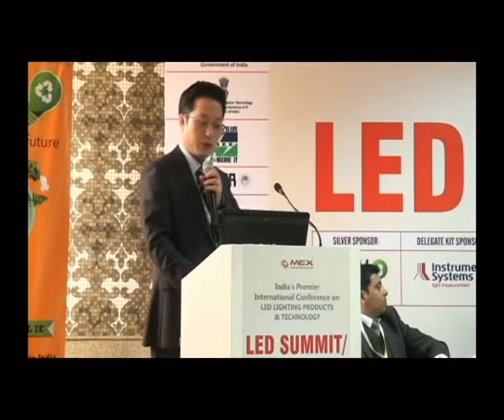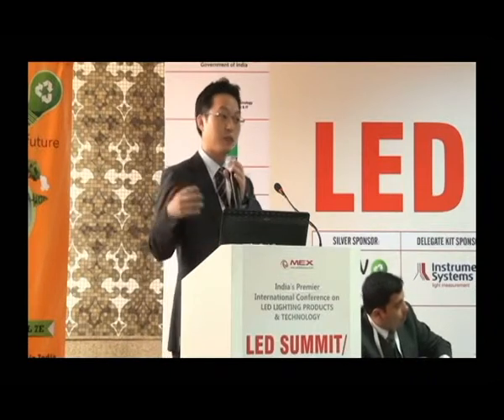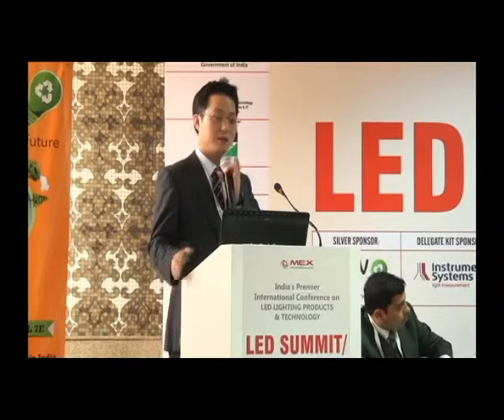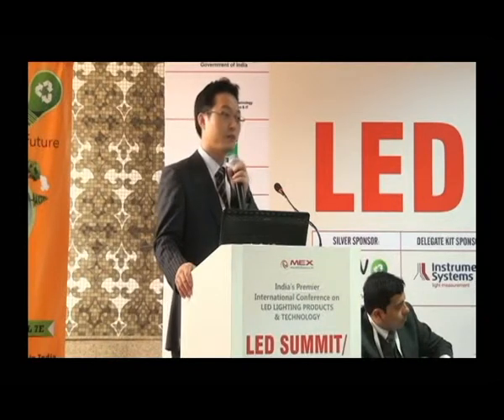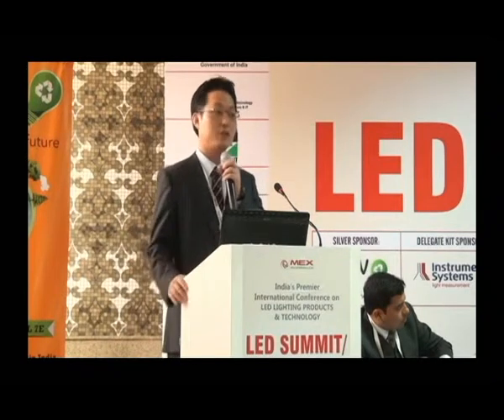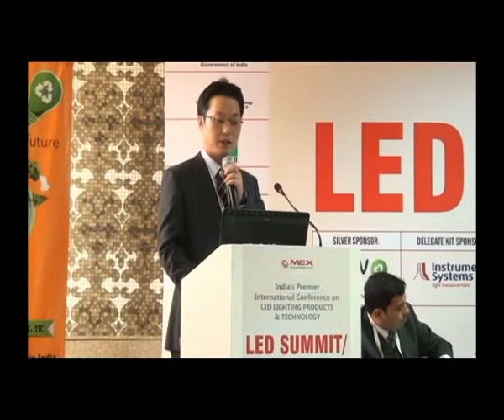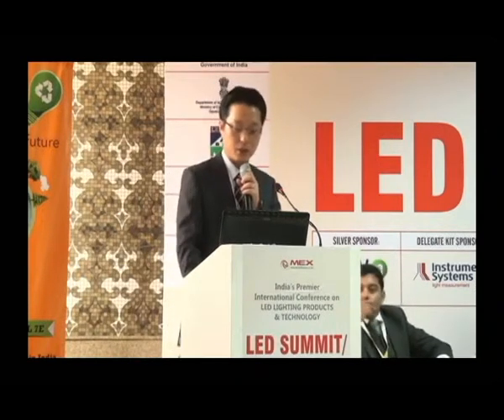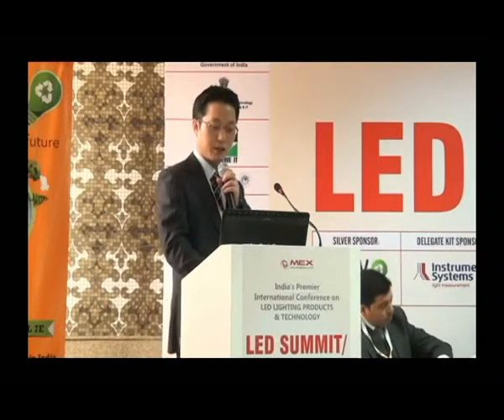Mr. Doojin Kang, Wacker, Korea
Modern Silicone Technology for Lighting industry, LED Summit 2013